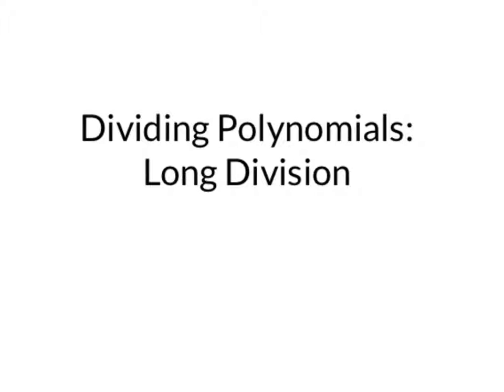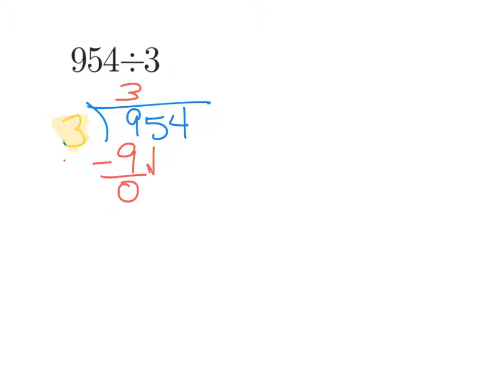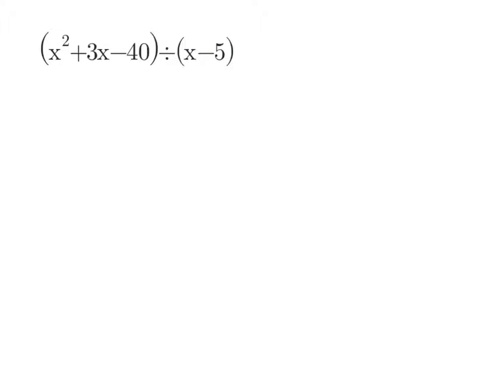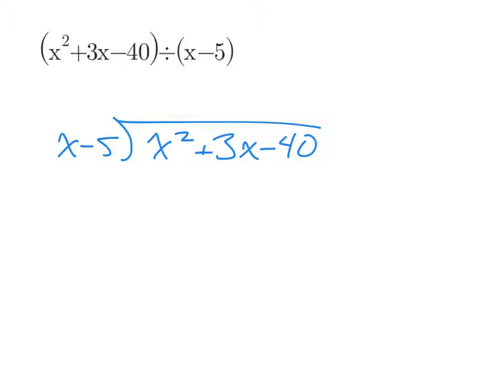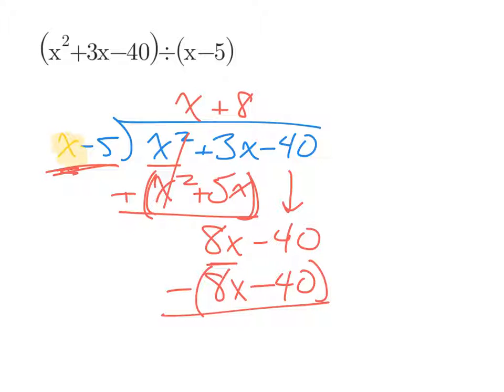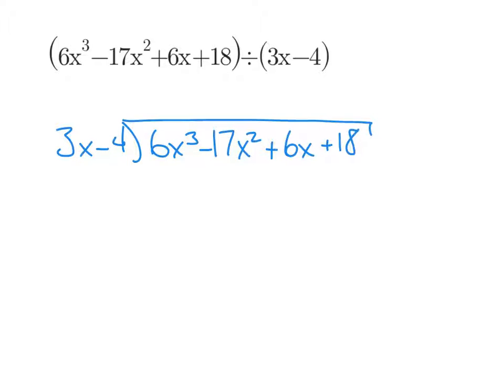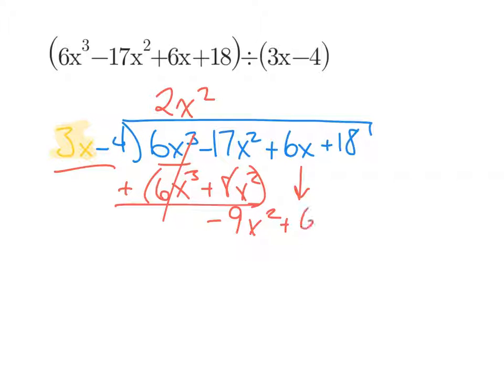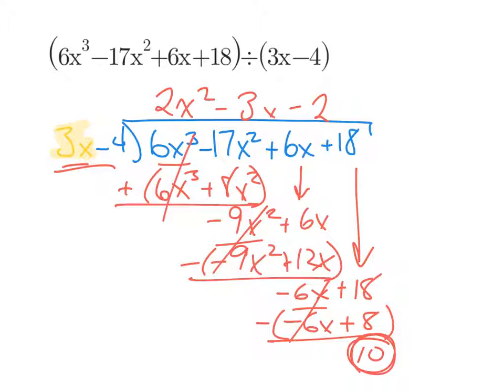Algebra 2-Polynomial Division-Long Division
This is how you do long division with polynomials.